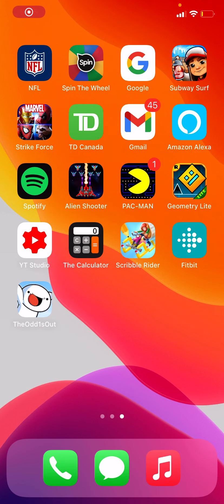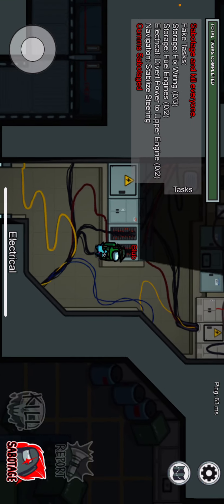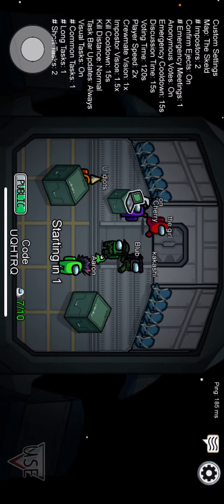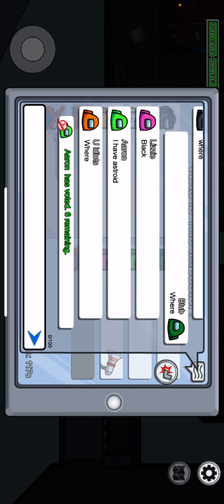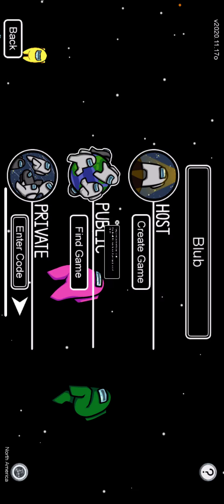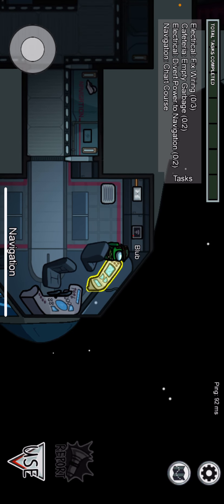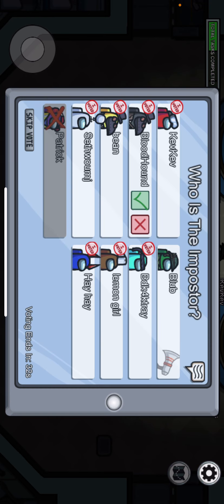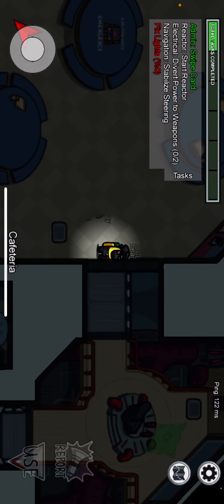Playing among us Part four